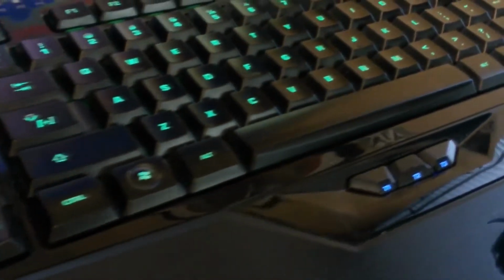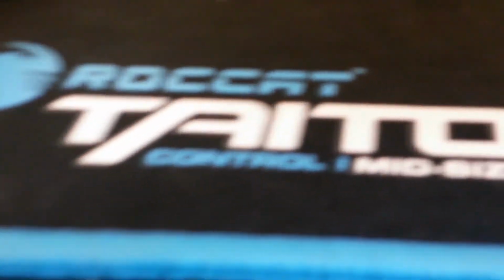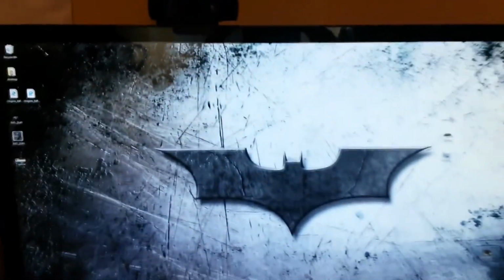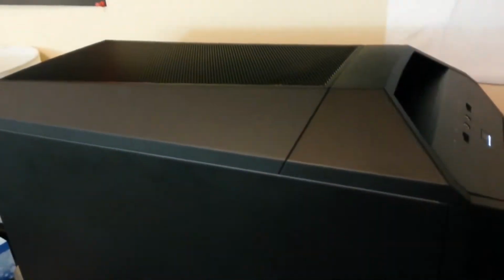EP 2 | Ultimate Tech Setup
Corsair Graphite Series 780T Black Full Tower Case
Intel Core i7 4790K
Corsair Hydro Series H100i GTX 240mm High Performance
16GB Corsair Vengeance Pro Series Red+Sliver 1866MHz
MSI PCI-Express Video Card GTX 980Ti 6GD5T
Samsung 850 PRO 250GB
Samsung 850 EVO 500GB
2x Samsung 840 EVO 120G
Peripherals
Corsair SP2500 Gaming Speakers Audio System 2.1
Astro Gaming A40 Dark Grey Headset Plus Mix Amp
ASUS RT-AC87U Wireless - AC2400 Dual-Band Gigabit Wireless Router
GT Omega PRO Racing Office Chair

Hardware
AMD FX-8320 Eight-Core Processor
NVIDIA GeForce GTX 760
ASUS VG248 Monitor
ASUS AOC M2060SWD Monitor
Peripherals
Cooler Master QuickFire Rapid Keyboard
Logitech G430 Headphones
Logitech C615 WebCam
Logitech Z313 Dancing water speakers
Audio Technica AT2020
Elgato Game Capture HD
Consoles
Xbox 360

Hardware
AMD Athlon X4 750K Processor
MSI FM2-A75MA-E35 Motherboard
Western Digital Caviar Blue 250GB
Western Digital Caviar Black 1TB
ASUS Radeon HD 7770 2GB Video Card
Corsair RM850 Power Supply
Thermaltake Commander MS/I Snow Edition
HP 2159m Monitor
Dell ES414H Monitor
Peripherals
Dell Keyboard
Alesis Multimix 4 USB
Logitech M500 Corded Mouse
Sony MDRZX100 Headphones "

Hardware
Mac Mini - Intel Core i5 2.6gHz, Iris Pro Graphics, 8GB DDR3 RAM, 128GB Samsung 850 Evo Internal SSD
Dell U2312HM 23” Full-HD Monitor
Peripherals:
Apple Wireless Keyboard
Logitech Wireless Mini Mouse M187

Hardware
Cooler Master MasterCase 5
Asus z87 Maximus VI Hero
Intel Core i7 4770k
Silverstone TD02-Lite all in one cooler
XFX Radeon R9 295x2
8gb Radeon Gamer Ram 2400mhz
Crucial MX100 512gb SSD
Seagate 2tb SSHD
Cooler Master V1200 Platinum 1200wt psu
Peripherals:
Audio Technica ATR2500 microphone
Logitech 2.1 speakers
Roccat Kave XTD Headset
Roccat Isku FX keyboard
Roccat Tyon mouse
Monoprice Crystalview 4k monitor
BA5HACKS Tech : Quality Tech Videos | YouTuber | Geek | Consumer Electronics | Tech Head | Internet Personality!